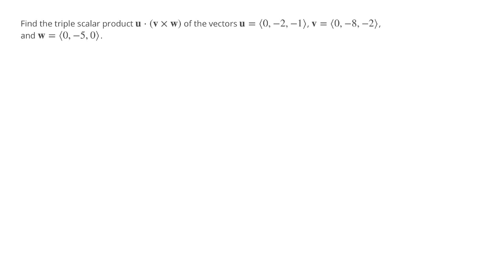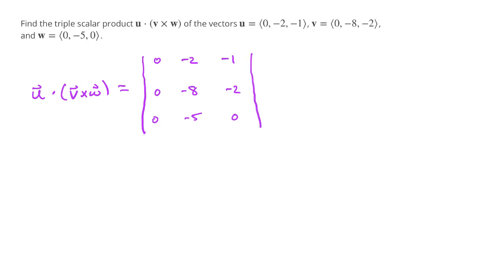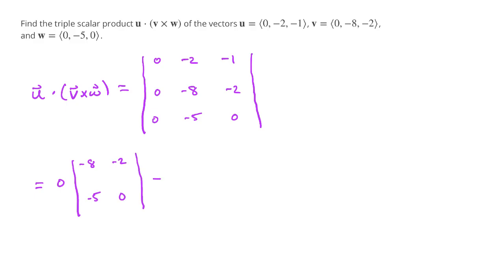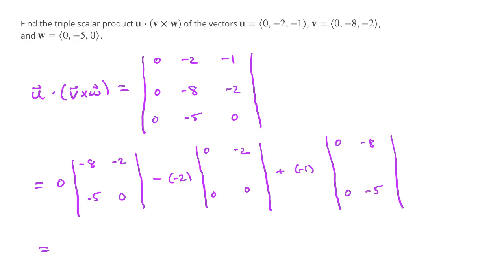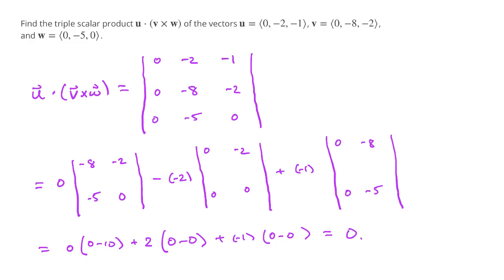Cross Products - Example 13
In this video we compute the scalar triple product of three vectors.